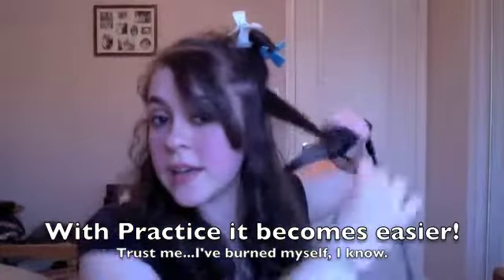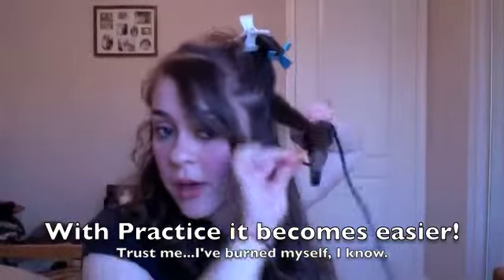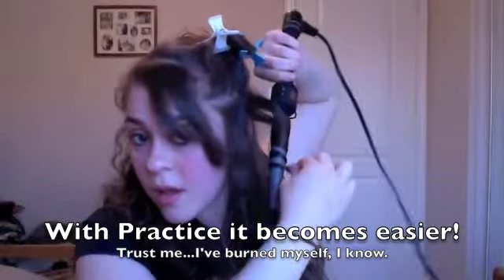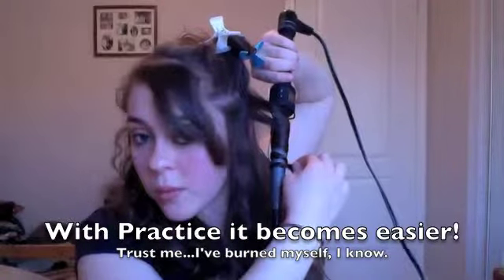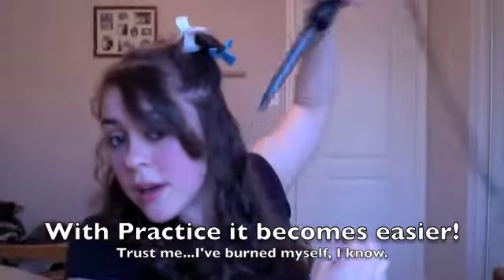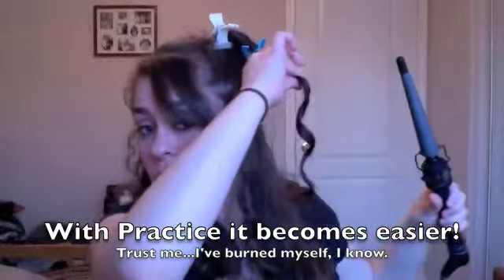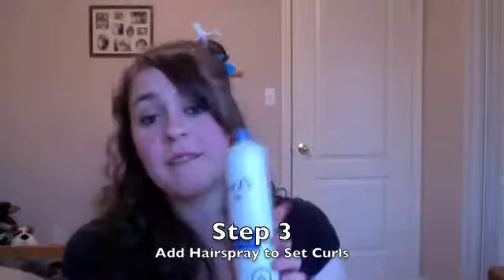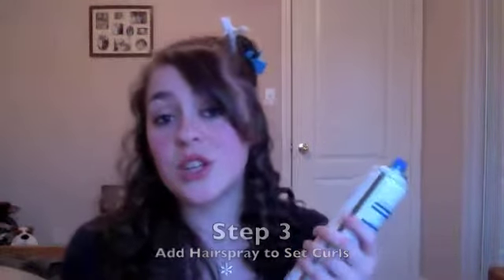How To Curl Your Hair Using A Cone Barrel Iron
Did it for an assignment.